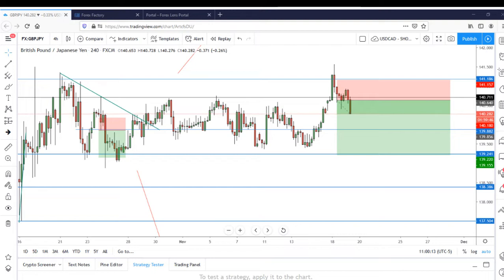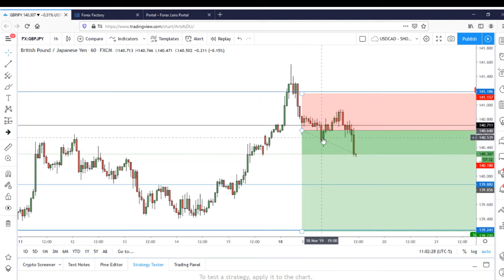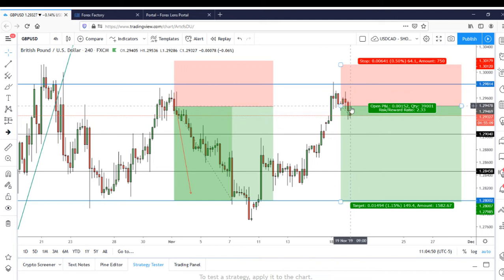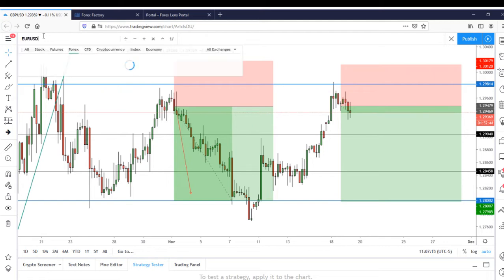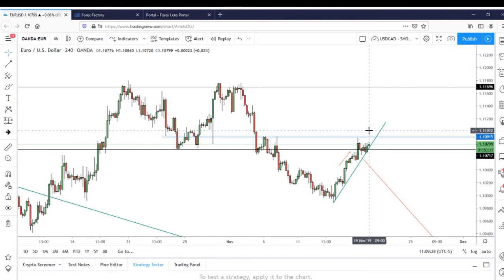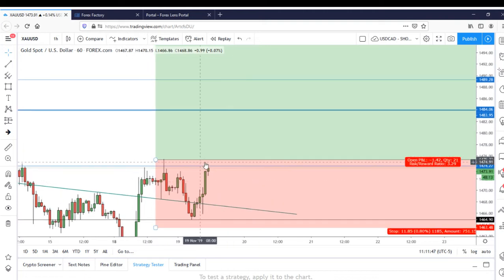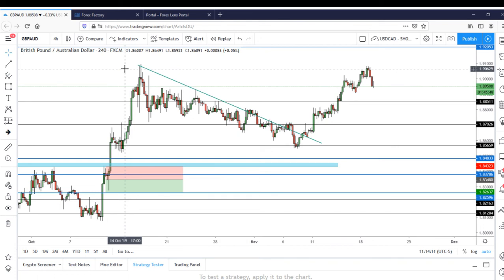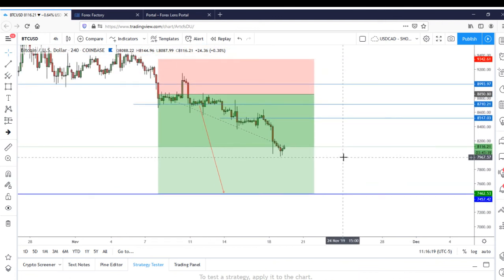PRICE ACTION FOREX TRADING - GBPUSD &GBPJPY Down? + What To Look For In a Trade?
RP Forex streams live during New York Trading Session with our members from Monday through Friday starting at 11:00 AM Eastern Standard Time, breaking down the charts. RP Forex in a seasoned trader and expert in Price Action. He teaches TechnicalAnalysis and FundamentalAnalysis, how to maintain good risk management to trade effectively in the forex market.